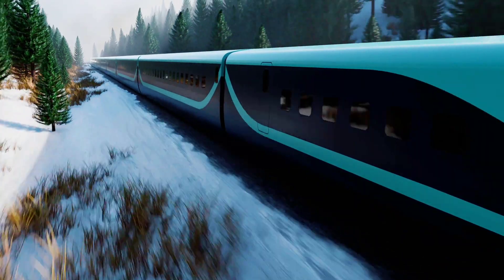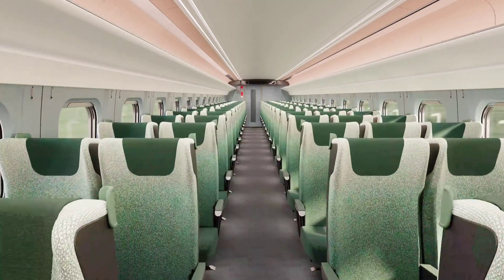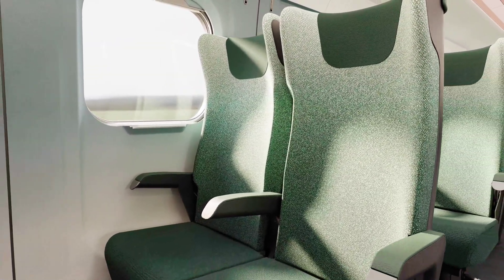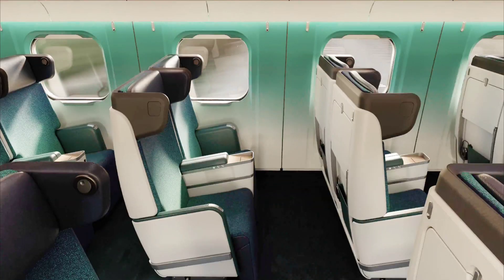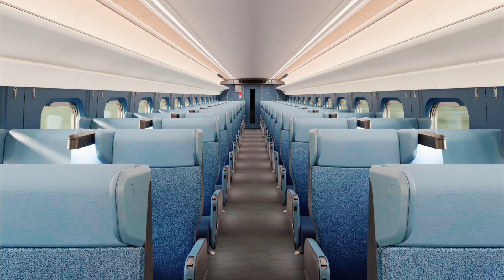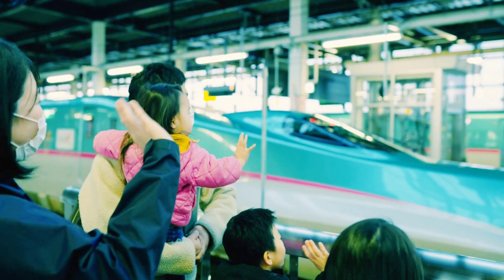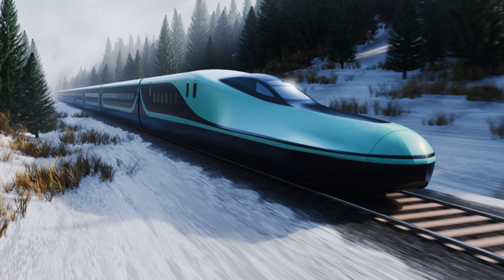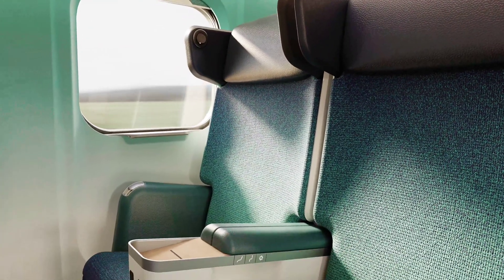Japan Unveils Earthquake Resistant 200mph Bullet Train - E10 Shinkansen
The East Japan Railway Company (JR East) is advancing high speed rail technology with the introduction of the E10 Shinkansen set to replace the aging E2 and E5 bullet trains. This new model designed in collaboration with British firm Tangerine, brings a refreshed aesthetic while maintaining the precision engineering that defines Japan’s high speed rail system.

Expected to enter service in 2030, the E10 will deliver an upgraded travel experience with modernized interiors, an aerodynamically refined exterior and an emphasis on regional inspiration.